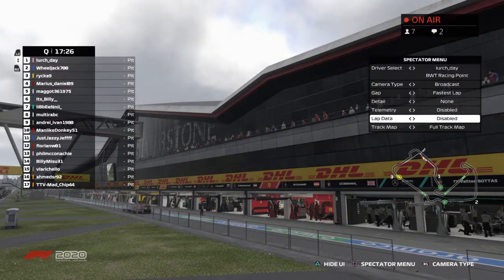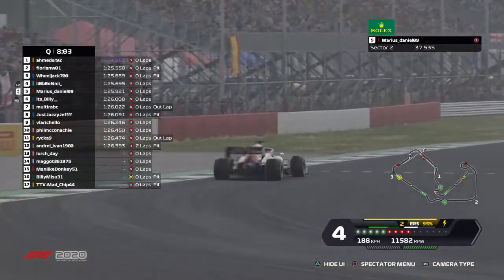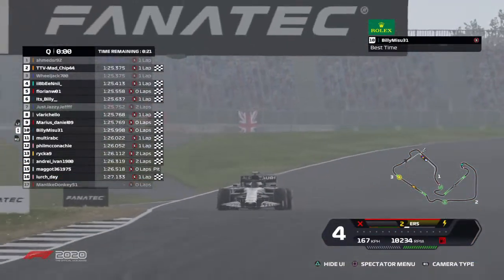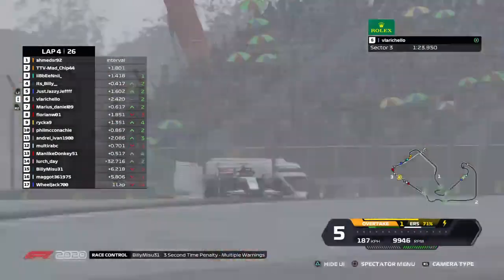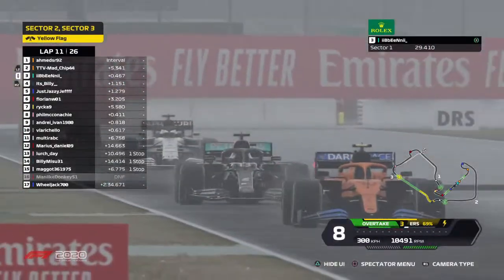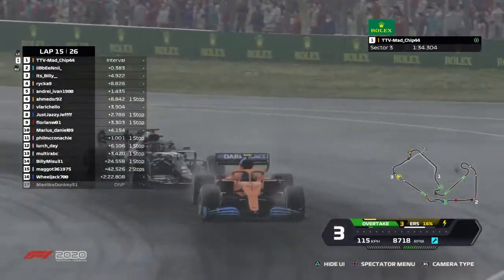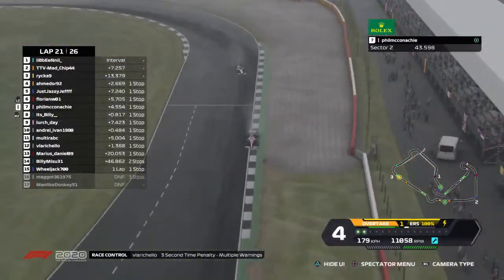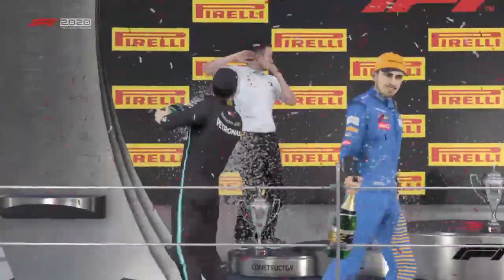RLH F1 2020 | C3 | S7 | Round 2: Great Britain